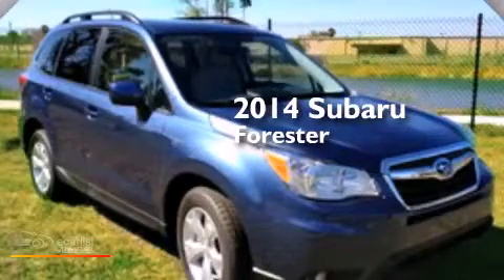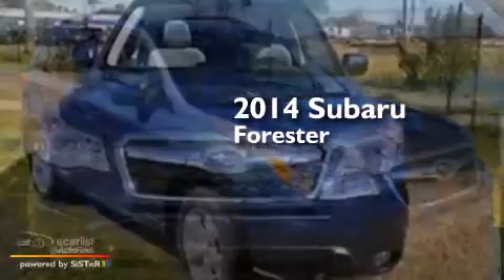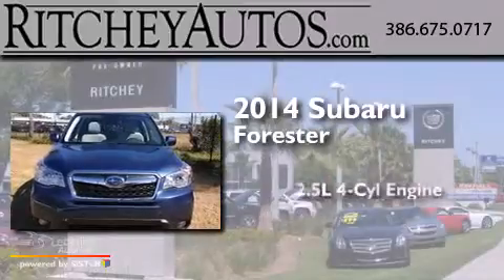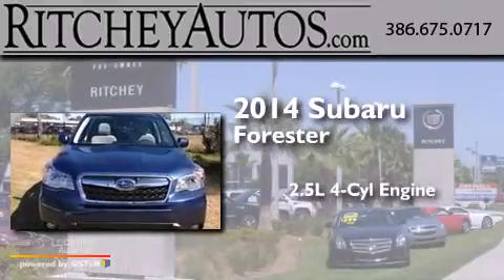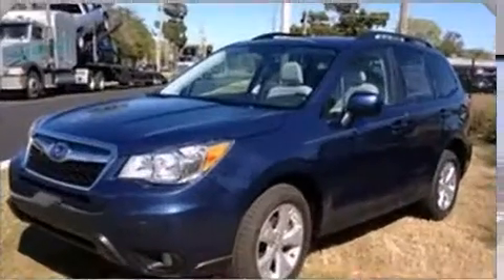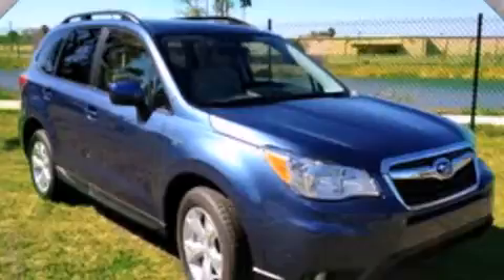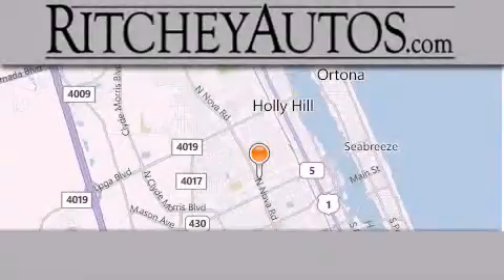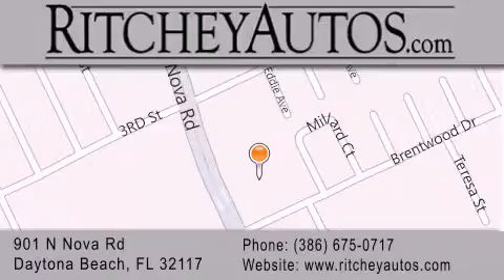2014 Subaru Forester Daytona Beach FL 32117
We have been honored to serve the Daytona Beach FL area , we promise that your experience at our dealership will exceed your expectations ! Year : 2014 Make : Subaru Model : Forester Engine : 2.5L 4-Cyl DOHC 16v Engine Trans . : Automatic Exterior : Blue Miles : 10 Interior : Gray Ritchey Cadillac Pontiac Buick 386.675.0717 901 N Nova Road Daytona Beach , FL 32117